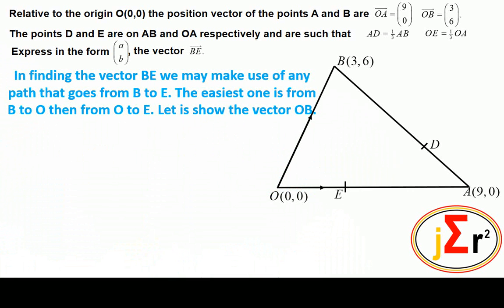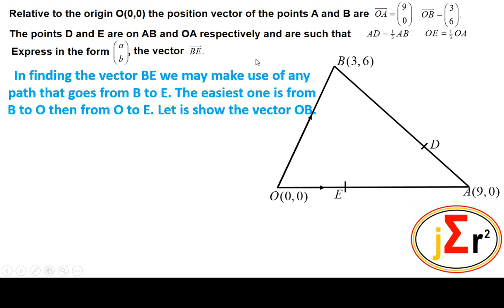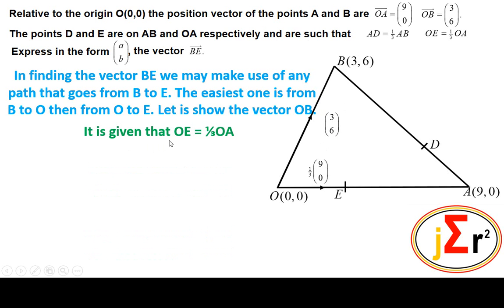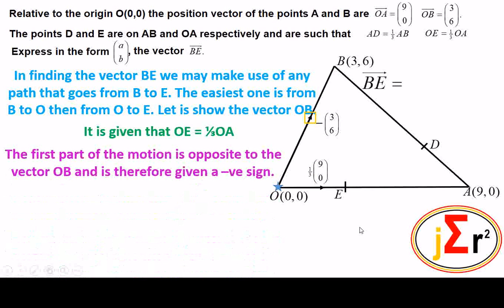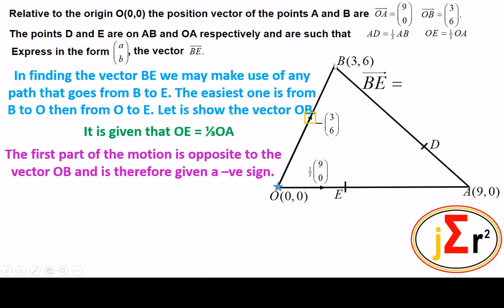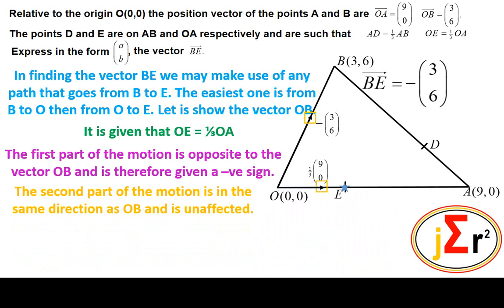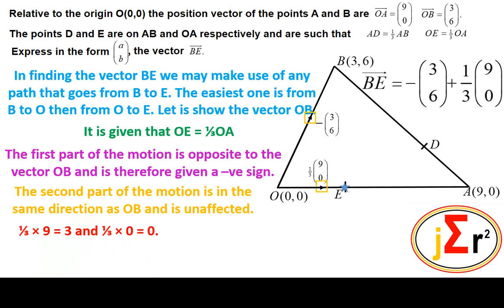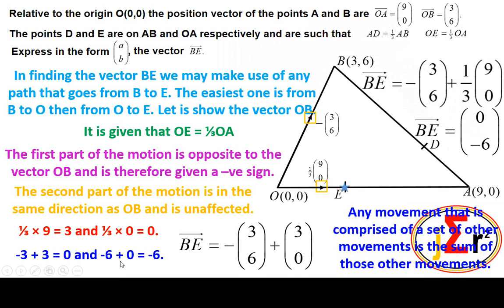May 2019 02 10 b iii